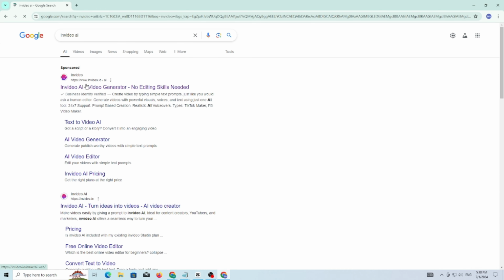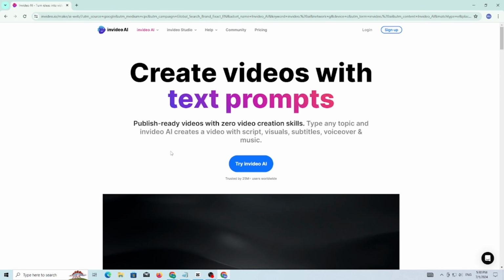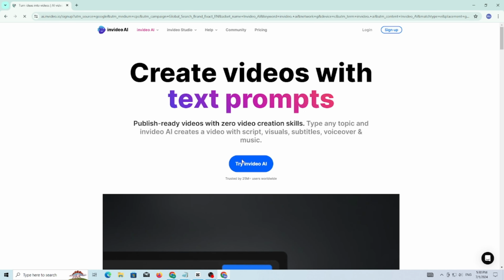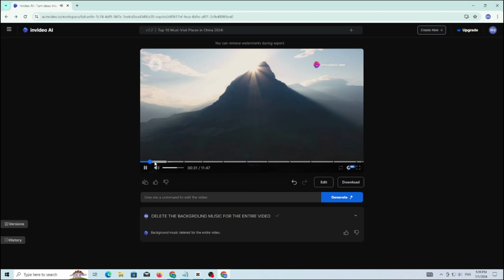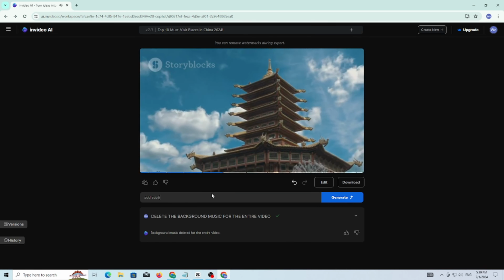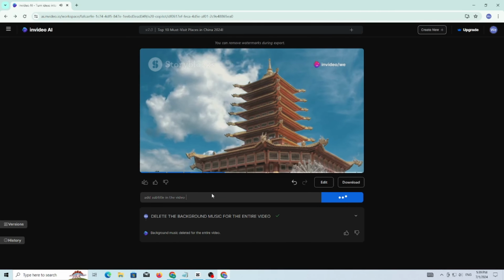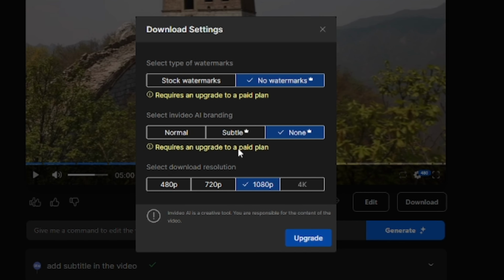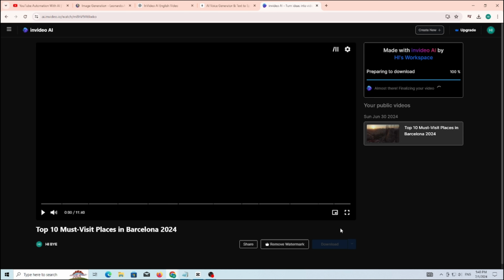How To Make YouTube Automation Videos With Ai 2024 || Ai video creation || invideo Ai 2024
in this video you will know how to make amazing video for YouTube using ai text to video converter . we use invideo ai as the example . invideo ai has cool feature that with help you save hundred of times in editing video .

tags -
Best text to video generator
Best text to video AI
how to start youtube automation with ai
how to start youtube automation channel with ai
how create youtube automation videos with ai
how i make money with youtube automation ai
how to start youtube automation with ai that monetize fast
how to make youtube shorts with ai
how to make youtube videos with ai
how to make passive income with a faceless ai automated youtube channel
how to write youtube script with ai
how to make a fully automated youtube channel with ai
how to make youtube automation videos with ai